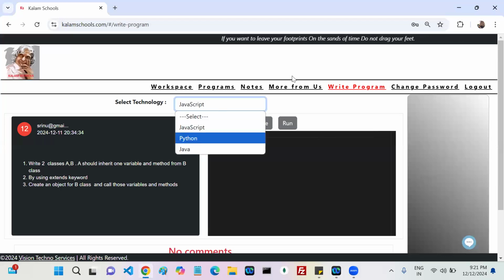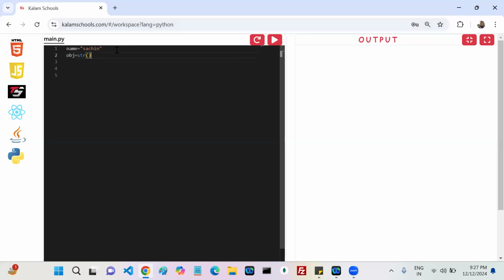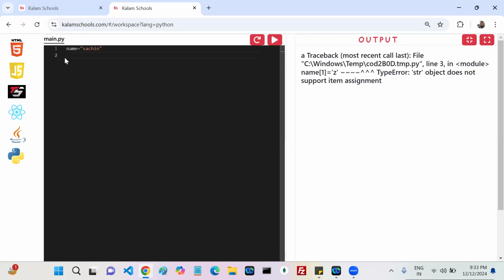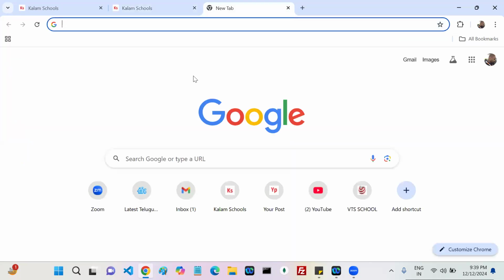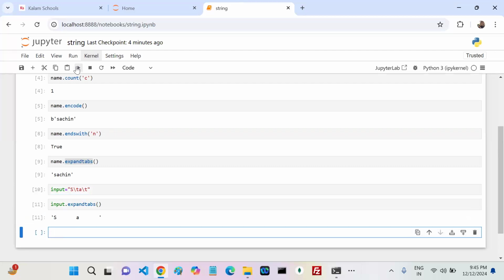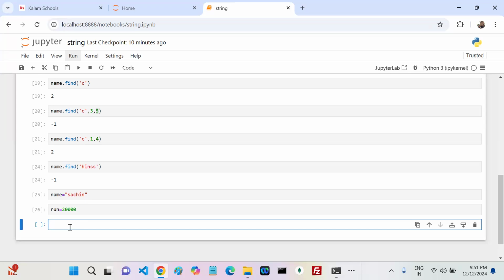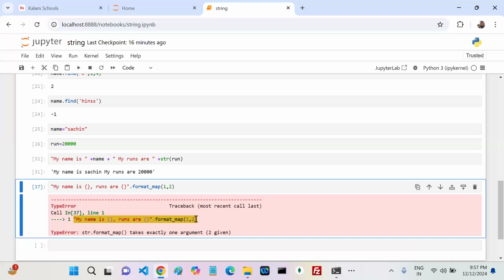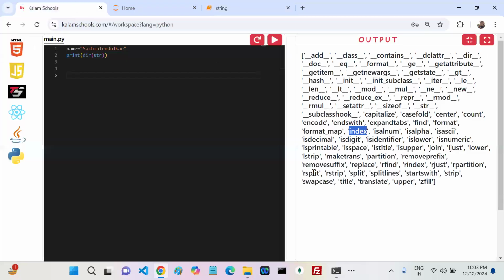Full stack python Day 22